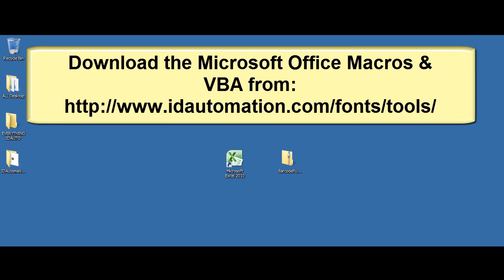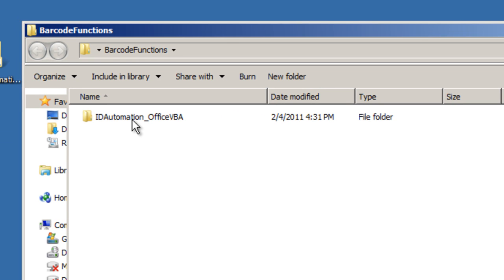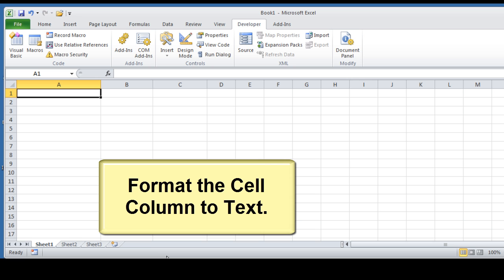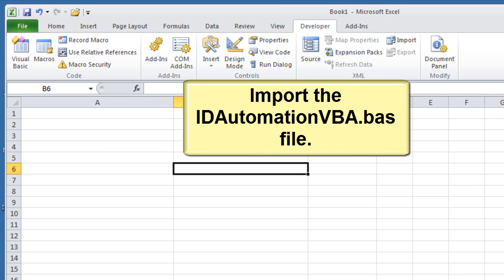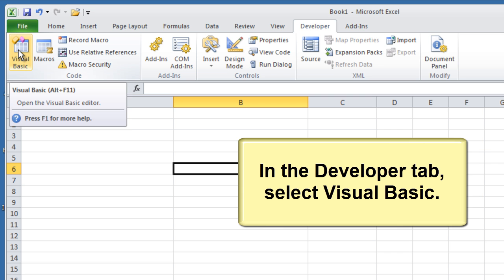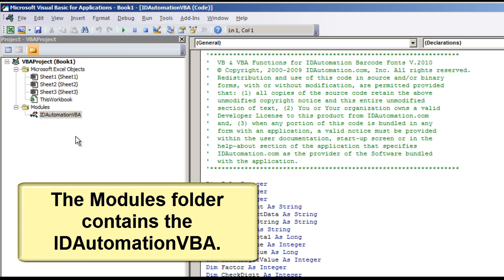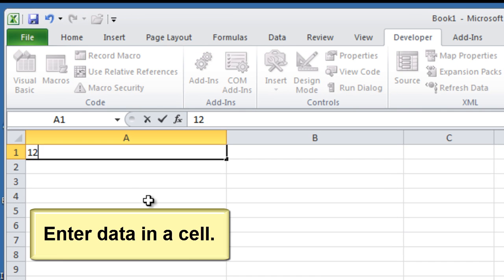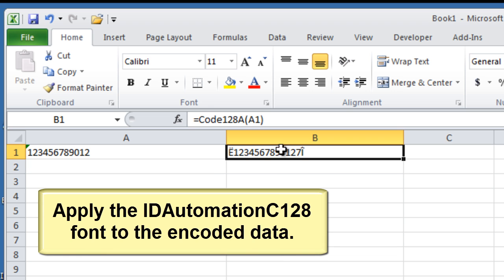How to Create a Code128A barcode in Microsoft Excel using VBA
The tutorial explains how to create a Code 128 Character Set A barcode using the IDAutomation VBA in Microsoft Excel.

Products Required:
(1) Code 128 Barcode Fonts: